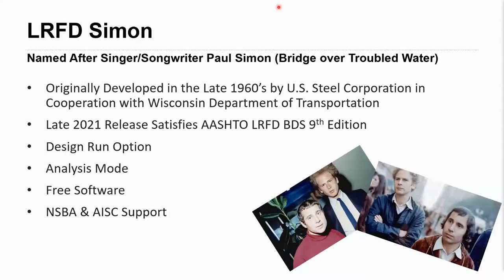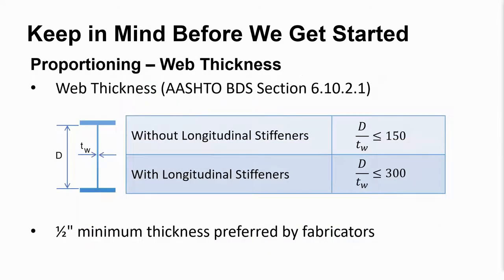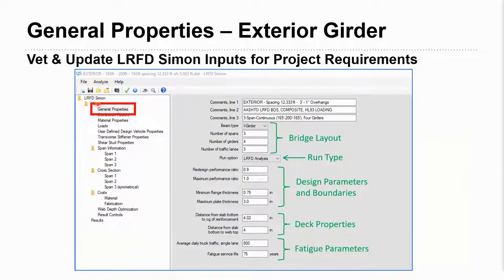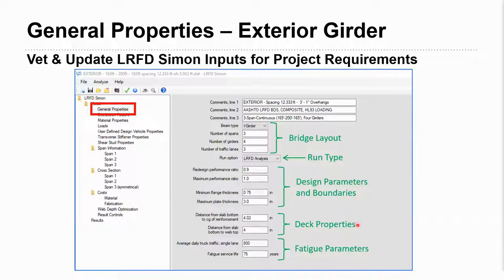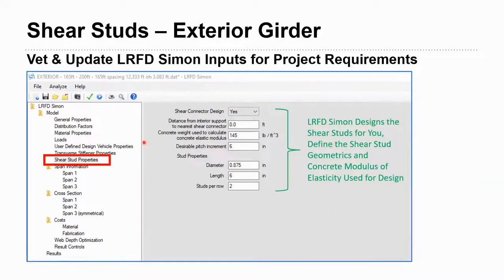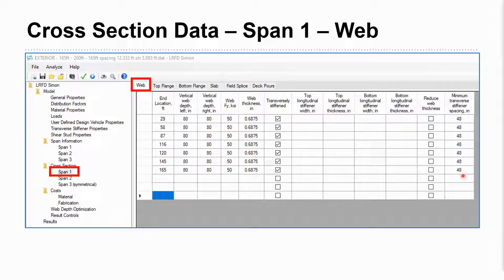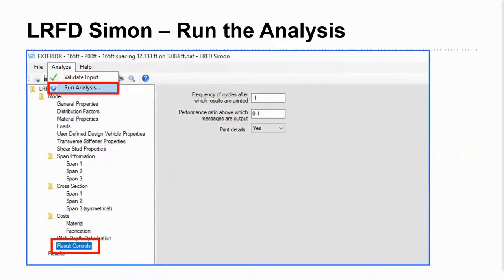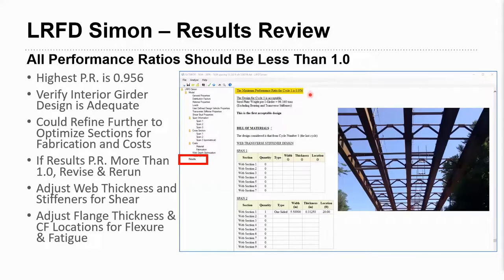Medium/Long Span Bridge Design Using LRFD Simon (165'-200'-165' span arrangement)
In this video recorded from the June 2022 5-part webinar series, Steel Bridge Essentials: Designing Cost-Effective & Resilient Bridges, Devin Altman, P.E., Bridge Steel Specialist, National Steel Bridge Alliance, provides information on using NSBA's LRFD Simon to design medium and long span bridges.